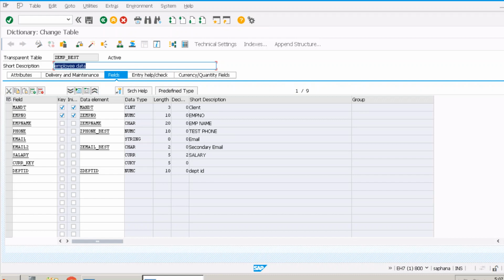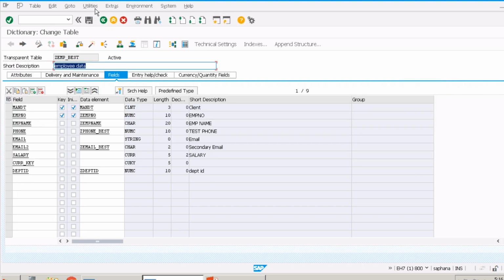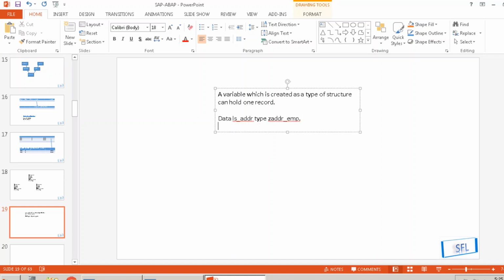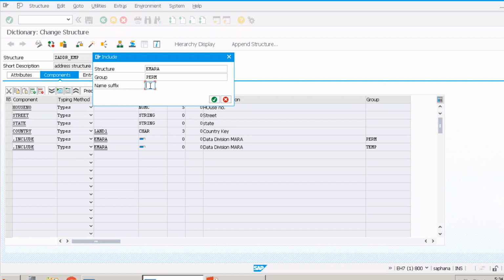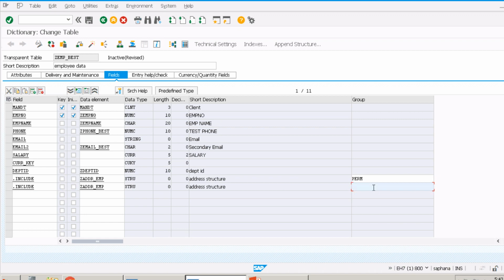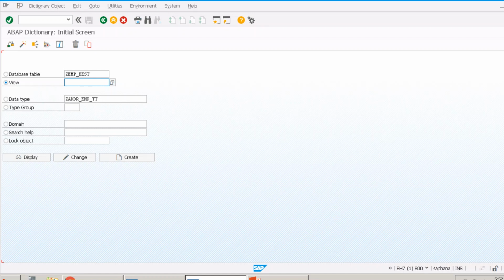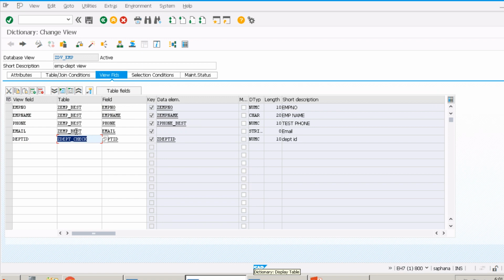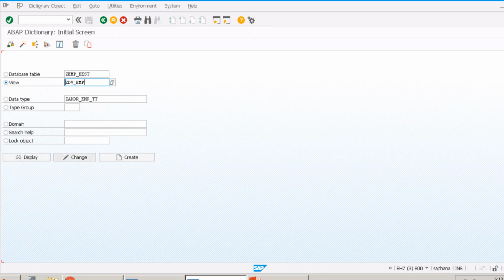ABAP06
Data Dictionary-03 , Please leave ur comments and feedback below.